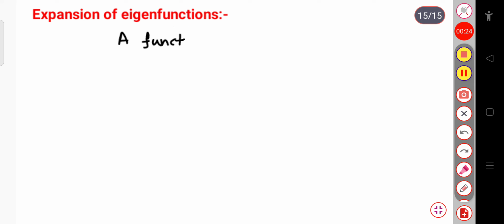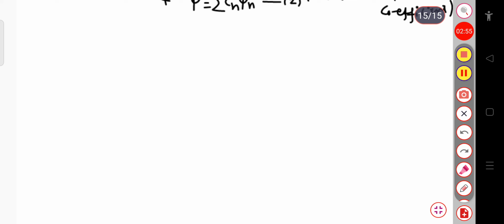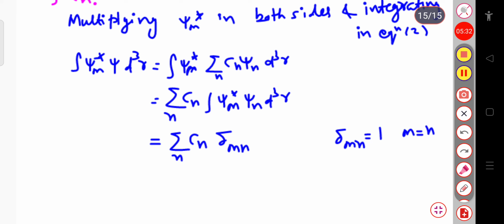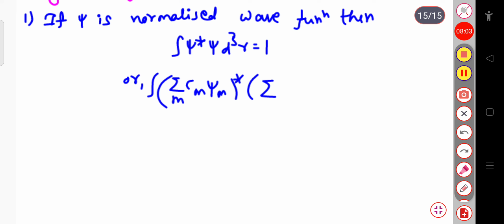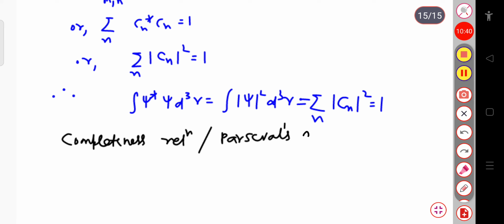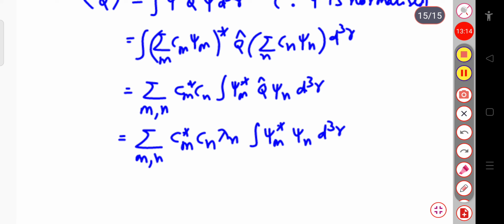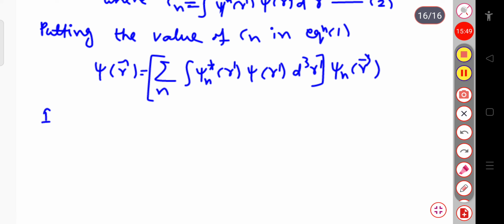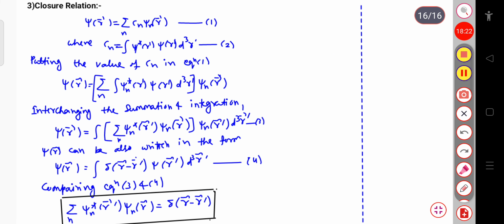quantum mechanics, expansion of Eigen functions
This video is based on expansion of Eigen functions